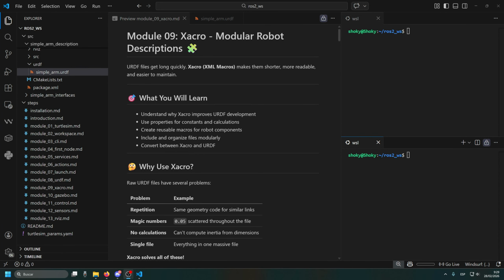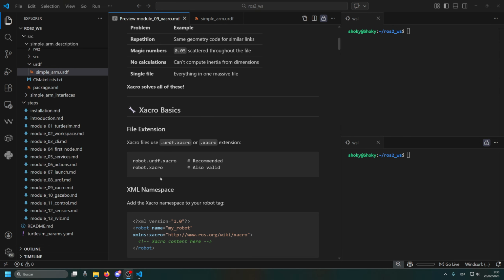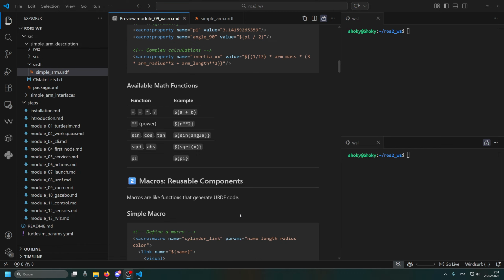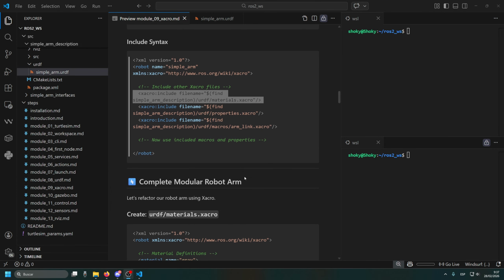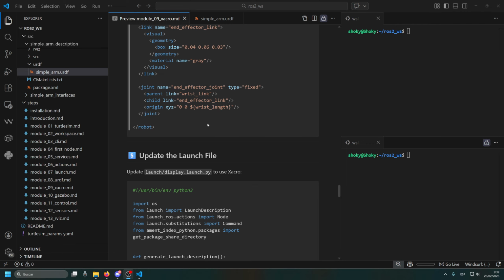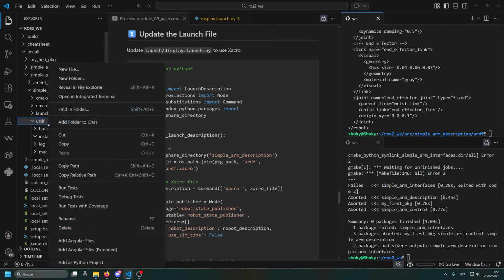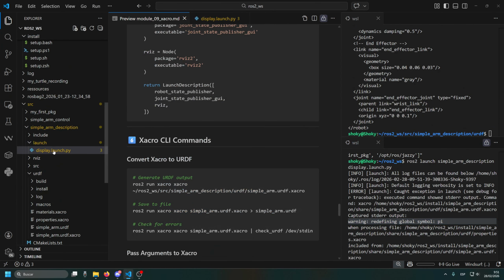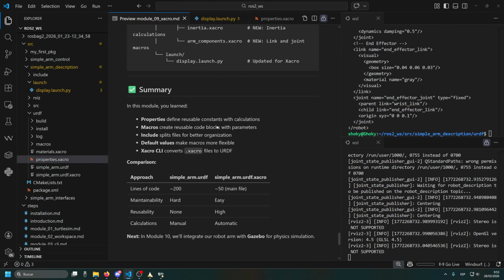ROS2 Tutorial – Episode 9: Xacro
Welcome to my ROS 2 tutorial course

In this episode of the ROS 2 Modular Tutorial, we will focus on:

Module 09— XACRO

This video is part of a step-by-step ROS 2 course designed to help you understand
core ROS 2 concepts by writing real code and building your first nodes from scratch.